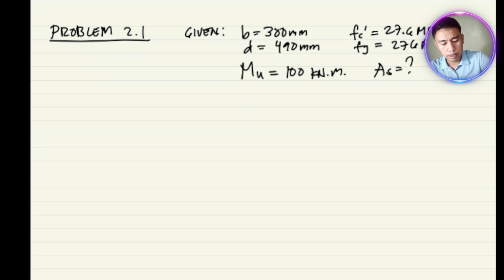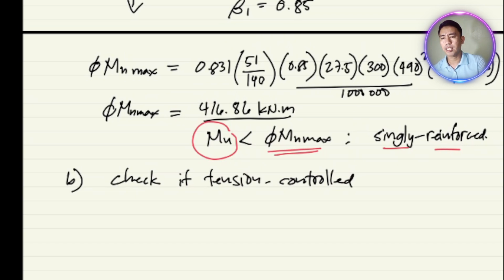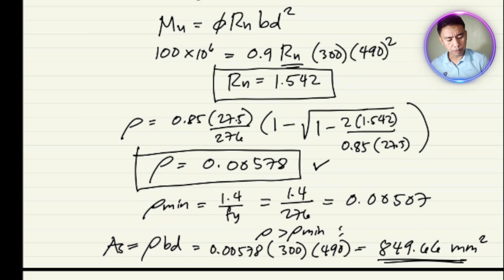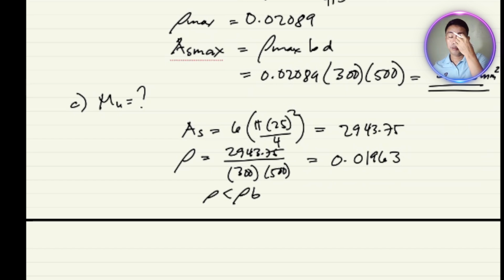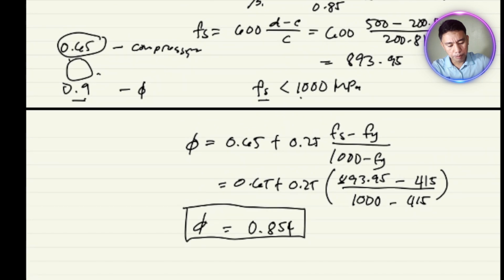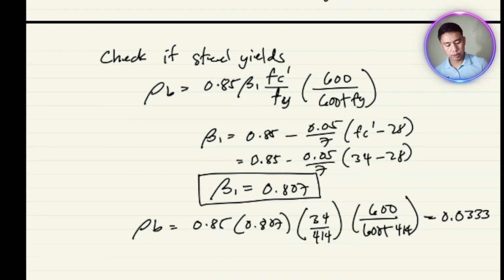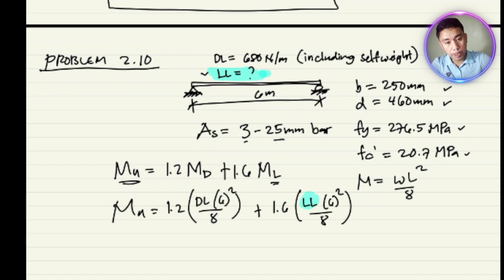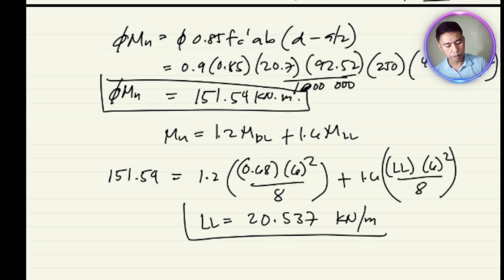CVE 161 Lecture 2- 3 (Book problem examples)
Concrete Design lecture series for students of MSU-Marawi Civil Engineering Department